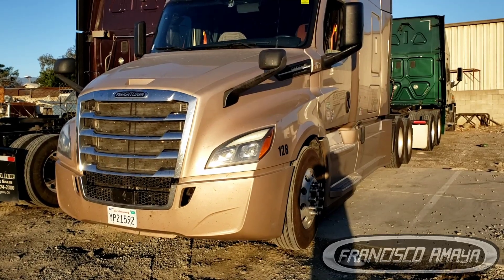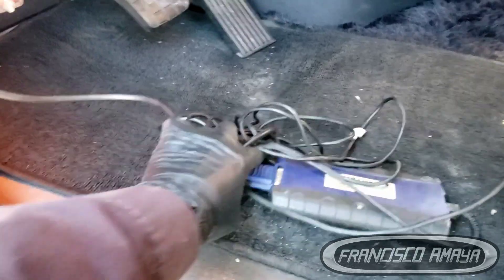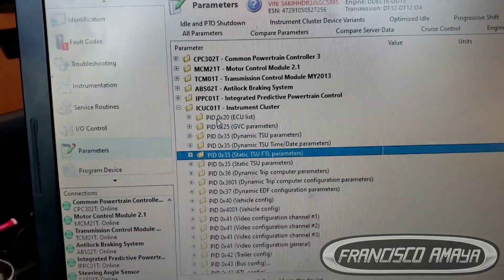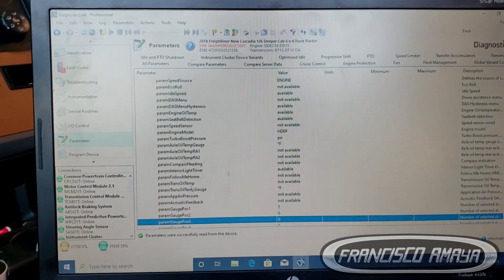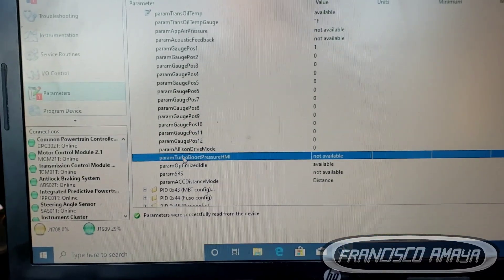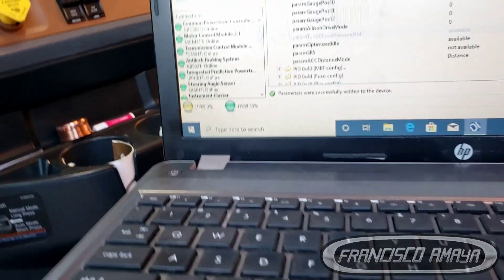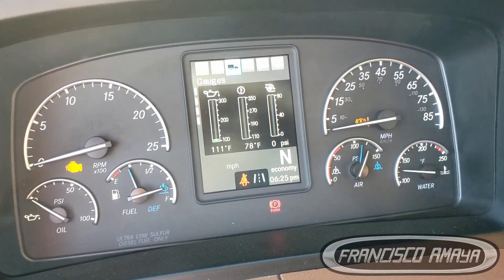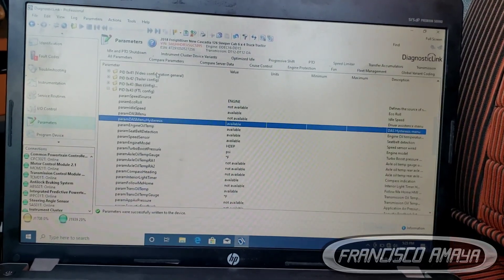Freightliner cascadia DD15 126 programming dashboard setting electronic gauges turbo pressure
WARNING!!: ⚠️⚠️⚠️

Warning!!! ⚠️⚠️⚠️

Topics discussed:
how to use DDDL software
how  to program a freightliner cascadia

Tools need:
DDDL software

Shop talk:
to program a freightliner cascadia dashboard you must follow the following instructions
- 8.13 or higher dddl software
- have fully charge batteries
- do not turn ignition off
- have laptop battery fully charge or plug in
- ignition on, engine off
- select the right parameter

failure to do this correctly can cause serious problems to your dashboard.

Francisco Amaya

Via

OR

I.E. euros

Question!?